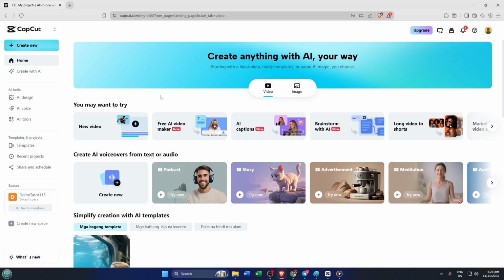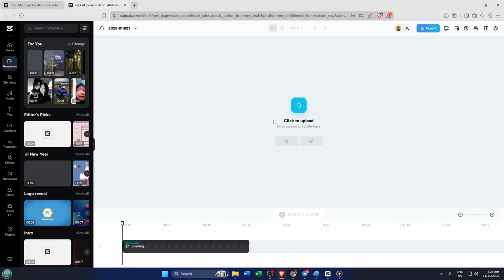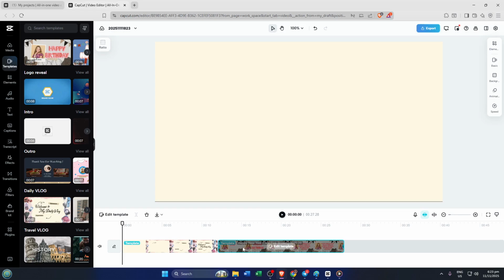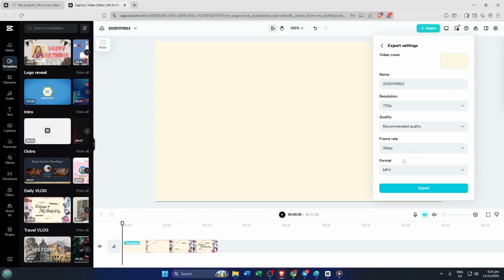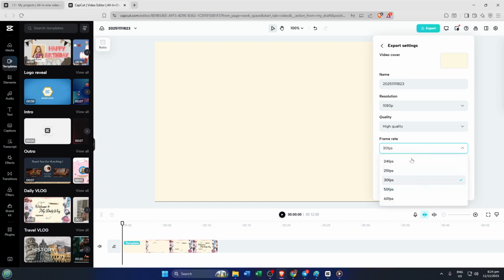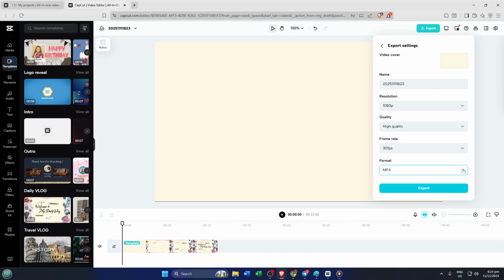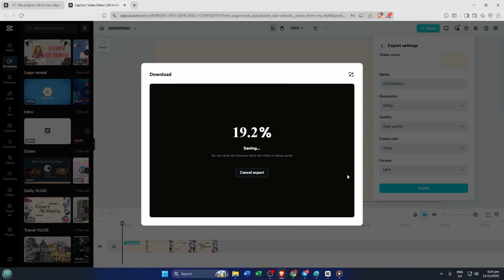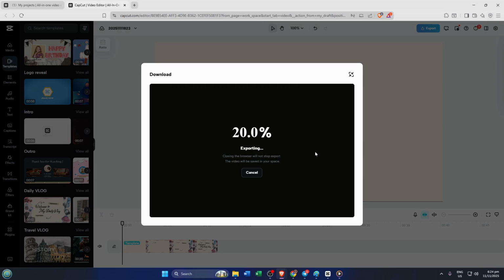How to post on CapCut [Practical Trick] [2026 Tutorial]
Learn how to post your edited videos directly from CapCut in this step-by-step tutorial! Whether you're using CapCut on your mobile device or PC, this guide covers everything you need to know to upload and share your creations smoothly.

Supported platforms include CapCut Mobile (iOS & Android), CapCut Desktop, and CapCut Web. By the end of this video, you'll master posting your content straight from CapCut to your favorite platforms!